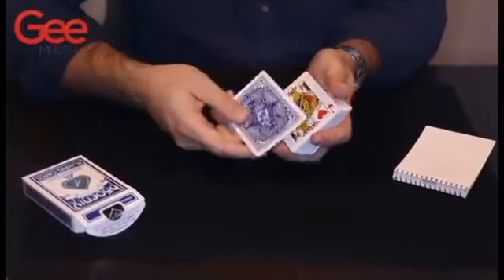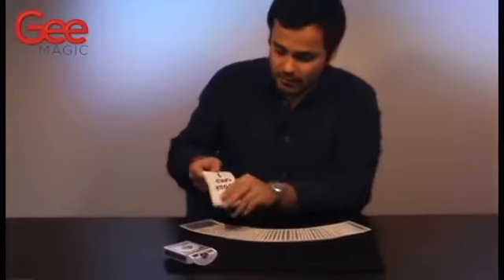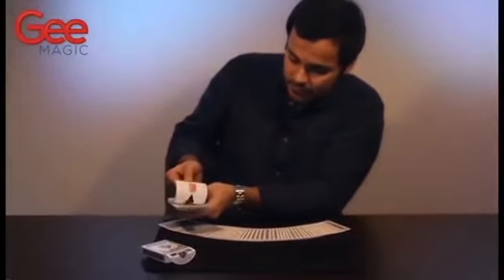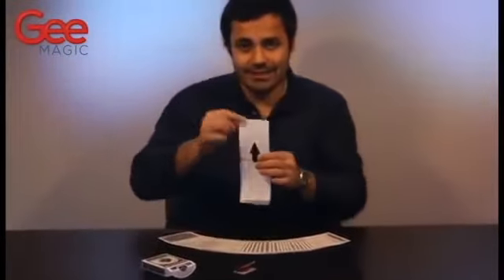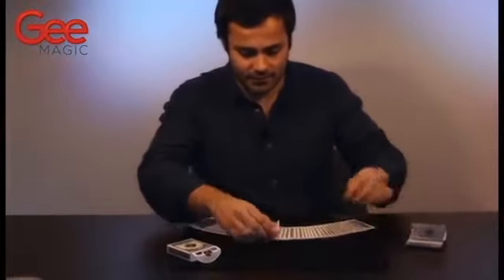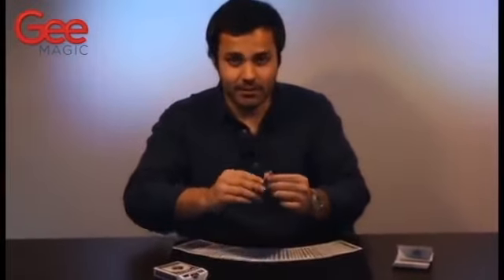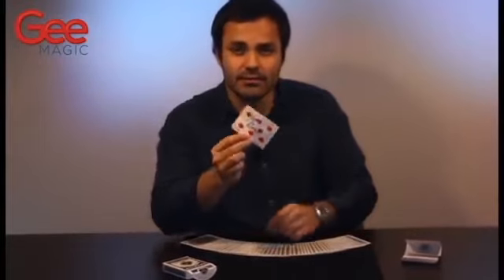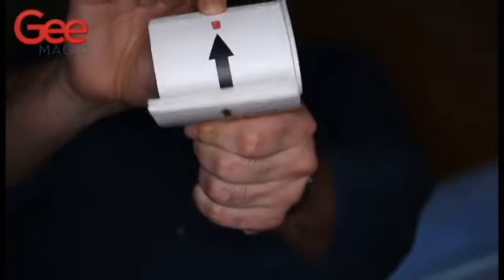Instapad by Danny Wiser and Gonçalo Gil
Want a FREE magic trick to download RIGHT NOW?   Click this link and sign your email up for our free newsletter, and we will give you a free magic trick download as a thank you!